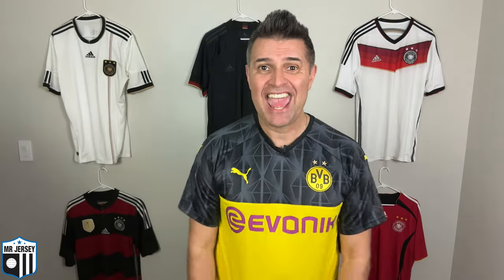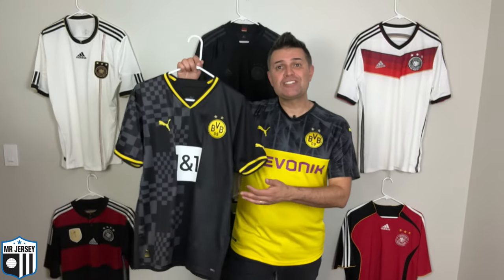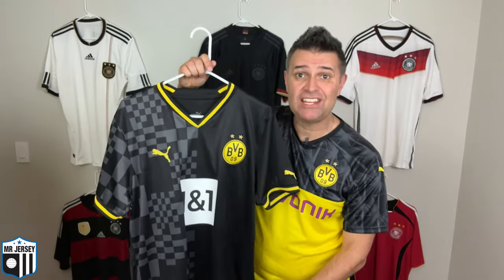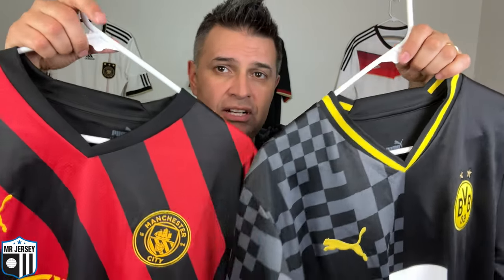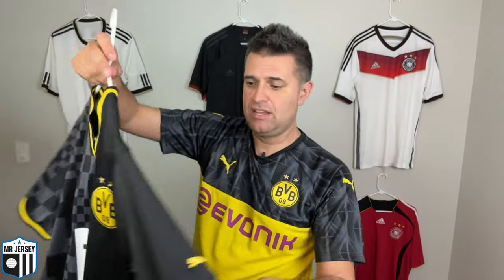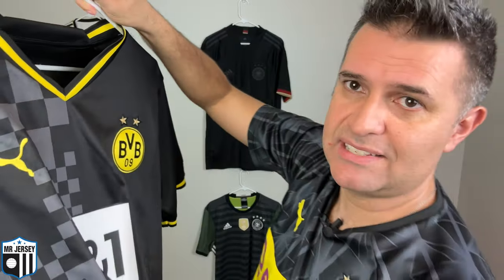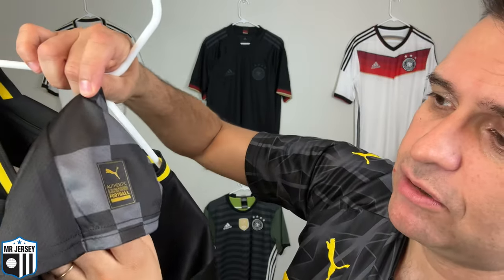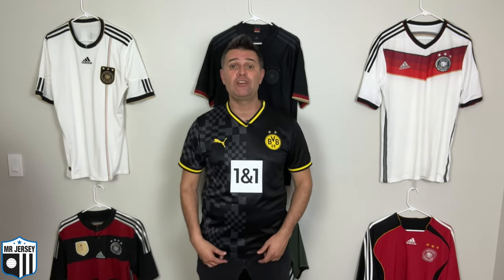🟡 DORTMUND FLAGS SHIRT ⚫️ Puma 2022-23 Borussia Dortmund Away Shirt Review + Unboxing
🇧🇷 🇵🇹 *Legendas*
🇩🇪 *Untertitel*
🇪🇸 🇲🇽 🇨🇱 🇦🇷 🇺🇾 *Subtítulos*

All views are my own. In this video I show details of the Puma Drycell 2022-23 Borussia Dortmund away kit, show another latest Borussia Dortmund shirt purchase and show my updated Borussia Dortmund shirt collection at the end of the video. Also, make sure to share the link of this video to your friends that like football & football shirts.

*Make sure you watch the below important videos:*

00:00 : Welcome to Mr Jersey Channel!
00:05 : SUBSCRIBE, JERSEY LOVERS!